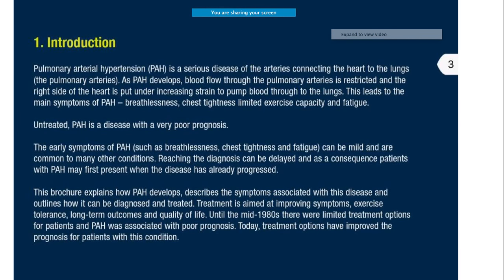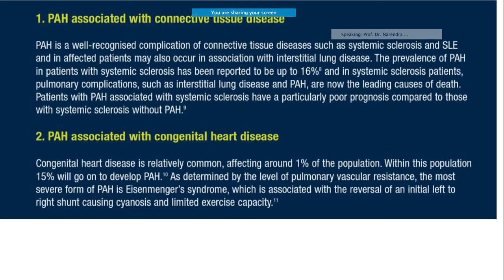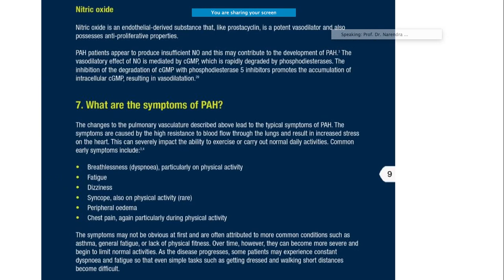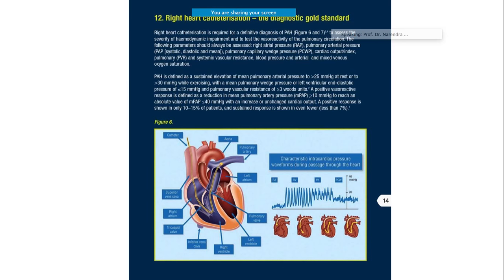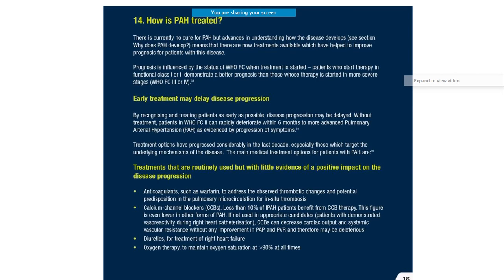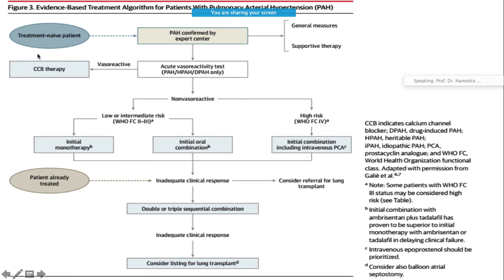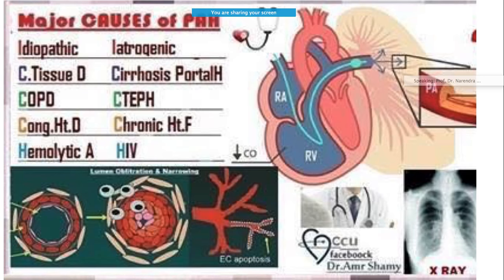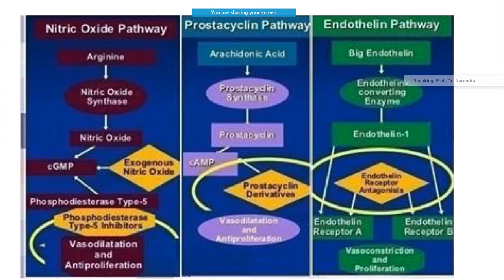by DrNarendraKumar PAH Cardiologist and Electrophysiologist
Latest advances in the management of PAH

Recent evidence on new therapies

Implications on new therapeutic concepts on clinical care of patients with PAH